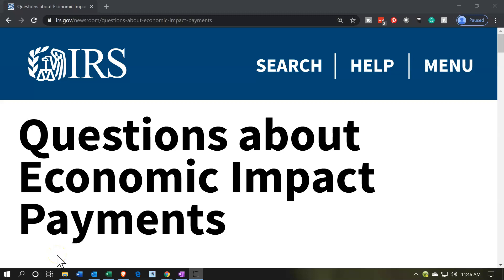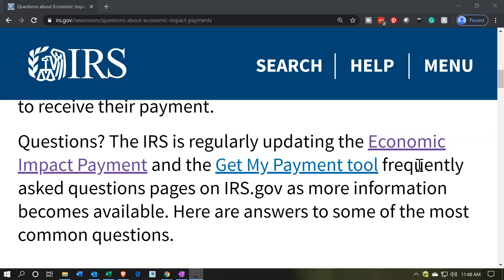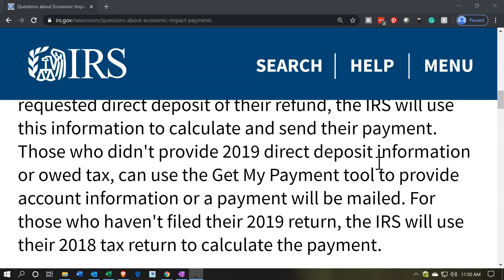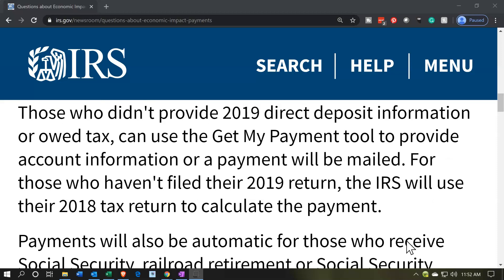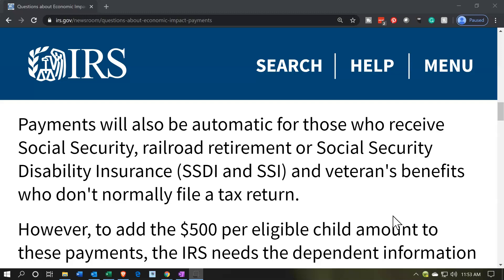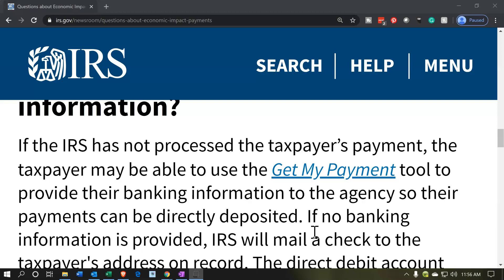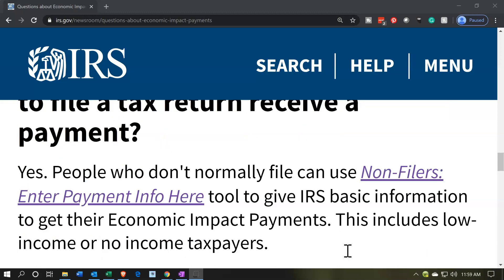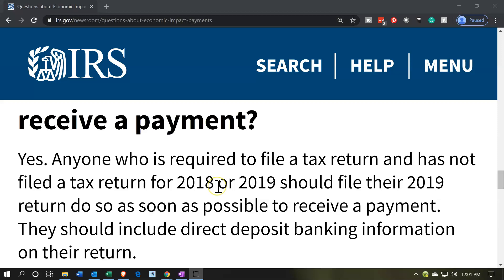IRS Tax Questions about Economic Impact Payments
Questions about Economic Impact Payments
The IRS is issuing Economic Impact Payments. These payments are being issued automatically for most individuals. However, some people who don't usually file a tax return will need to submit basic information to the IRS to receive their payment.

Questions? The IRS is regularly updating the Economic Impact Payment and the Get My Payment tool frequently asked questions pages on IRS.gov as more information becomes available. Here are answers to some of the most common questions.

How are payments calculated and where will they be sent?
If taxpayers have already filed their 2019 tax return and requested direct deposit of their refund, the IRS will use this information to calculate and send their payment. Those who didn't provide 2019 direct deposit information or owed tax, can use the Get My Payment tool to provide account information or a payment will be mailed. For those who haven't filed their 2019 return, the IRS will use their 2018 tax return to calculate the payment.

Payments will also be automatic for those who receive Social Security, railroad retirement or Social Security Disability Insurance (SSDI and SSI) and veteran's benefits who don't normally file a tax return.

However, to add the $500 per eligible child amount to these payments, the IRS needs the dependent information before the payments are issued. Otherwise, their payment at this time will be $1,200 and, by law, the additional $500 per eligible child amount would be paid in association with a return filing for tax year 2020.

What if the IRS doesn't have the taxpayer's direct deposit information?
If the IRS has not processed the taxpayer’s payment, the taxpayer may be able to use the Get My Payment tool to provide their banking information to the agency so their payments can be directly deposited. If no banking information is provided, IRS will mail a check to the taxpayer's address on record. The direct debit account information used to make payments to the IRS cannot be used as the account information for the direct deposit of your payment.

Can taxpayers who aren't required to file a tax return receive a payment?
Yes. People who don't normally file can use Non-Filers: Enter Payment Info Here tool to give IRS basic information to get their Economic Impact Payments. This includes low-income or no income taxpayers.

Can taxpayers who haven't filed a tax return for 2018 or 2019 still receive a payment?
Yes. Anyone who is required to file a tax return and has not filed a tax return for 2018 or 2019 should file their 2019 return do so as soon as possible to receive a payment. They should include direct deposit banking information on their return.

I received an additional $500 in 2020 for my qualifying child. However, he just turned 17. Will I have to pay back the $500 next year when I file my 2020 tax return?
No, there is no provision in the law requiring repayment of an Economic Impact Payment. When you file next year, you can claim additional credits on your 2020 tax return if you are able to eligible for them, for example if your child is born in 2020. But you won't be required to repay any Payment when filing your 2020 tax return even if your qualifying child turns 17 in 2020 or your adjusted gross income increases in 2020 above the thresholds listed above.